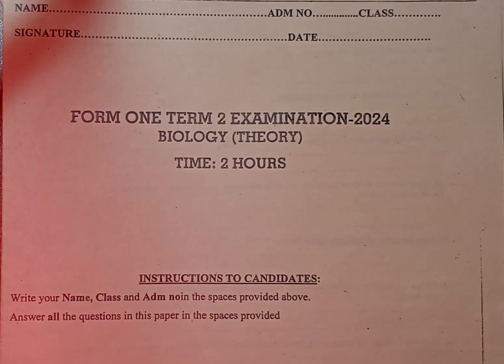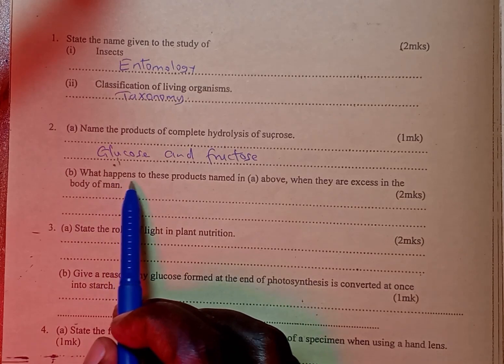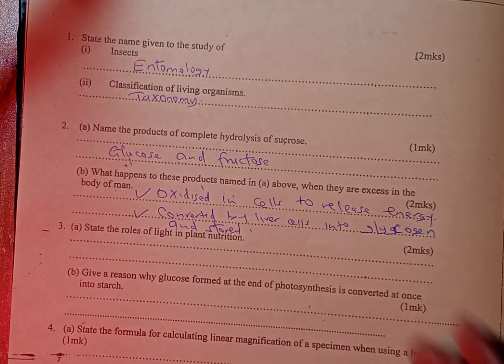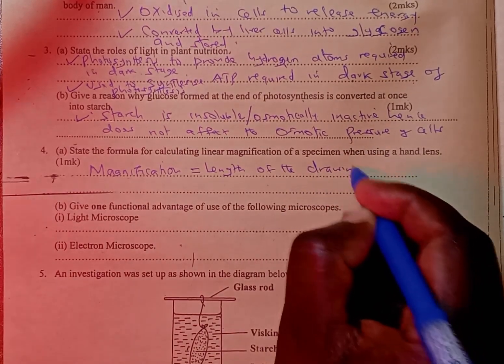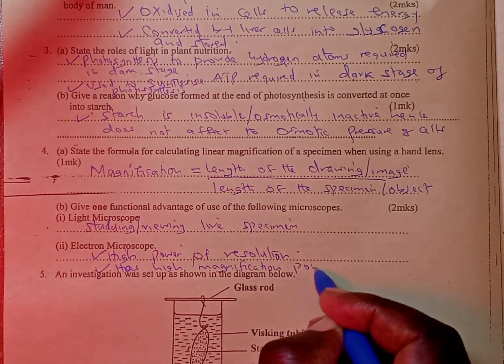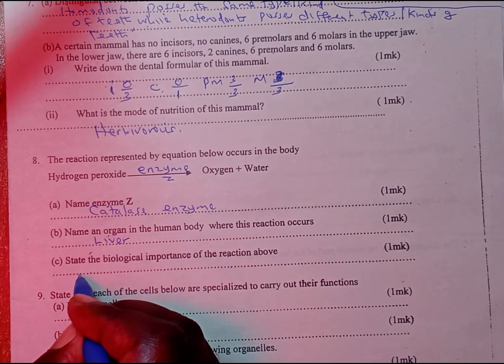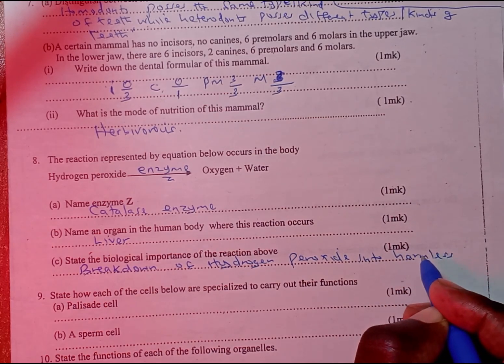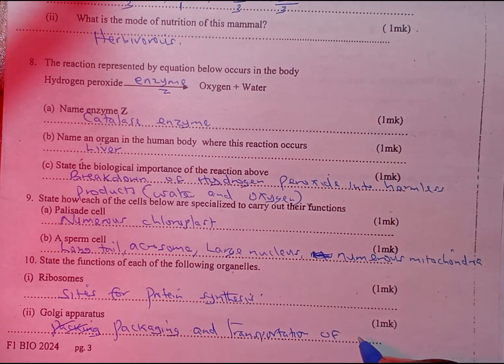Form One Biology.. Questions and answers..